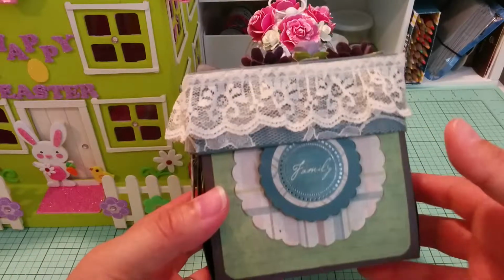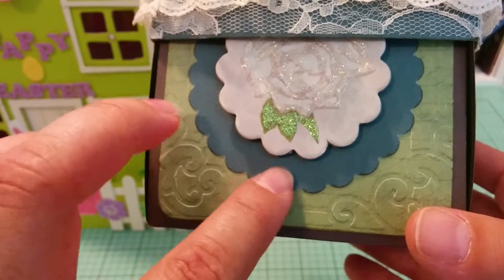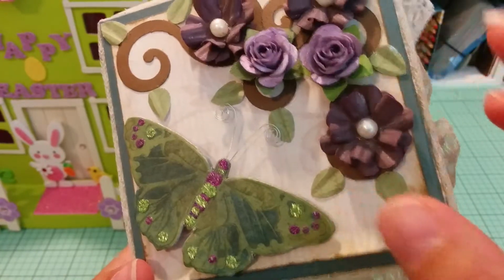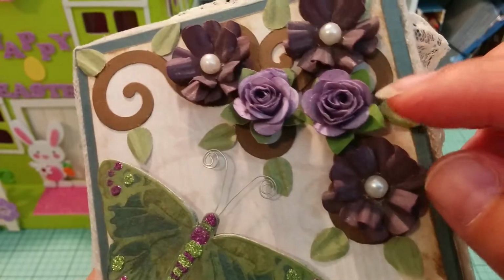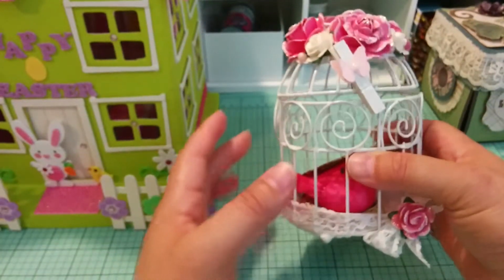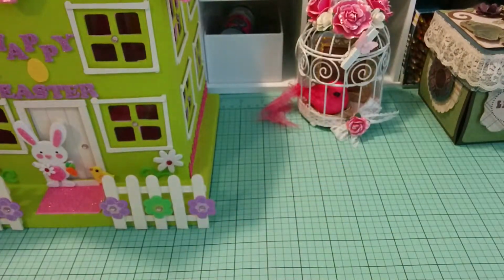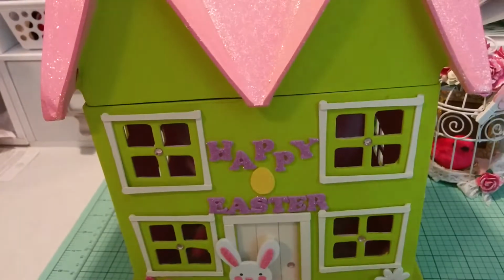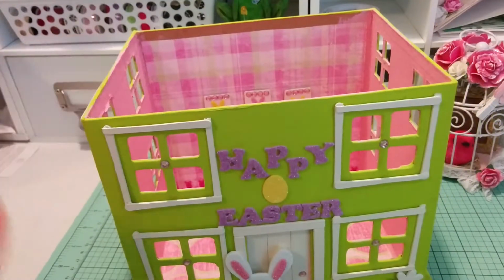VR- Early Works of Art for cleanerjanh's giveaway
This is some of my earlier work. TFW. Jackie